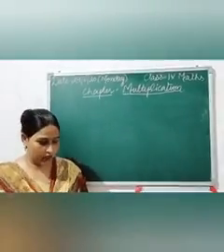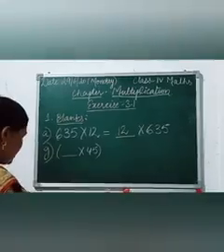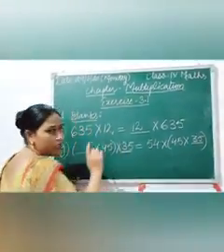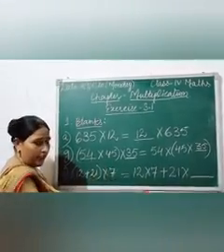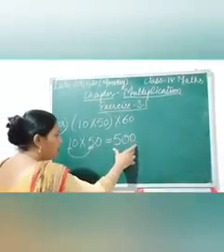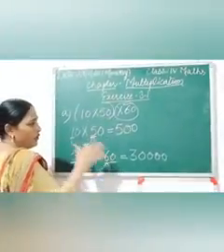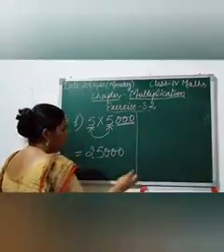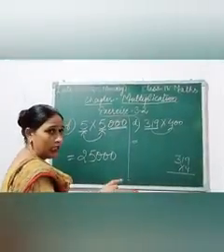CLASS 4 MATHS.. Revision of exercises 3.1 & 3.2 of chapter 3 (Multiplication)